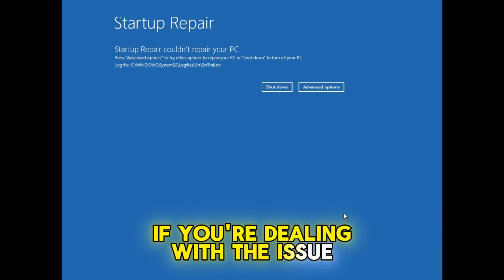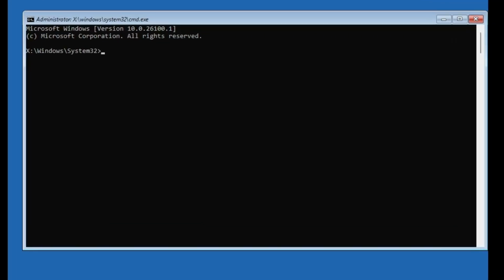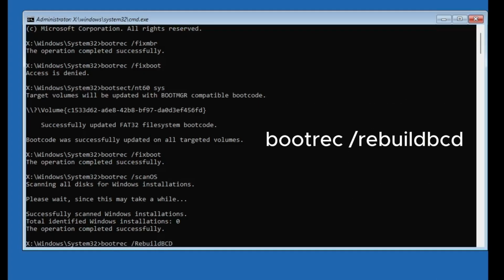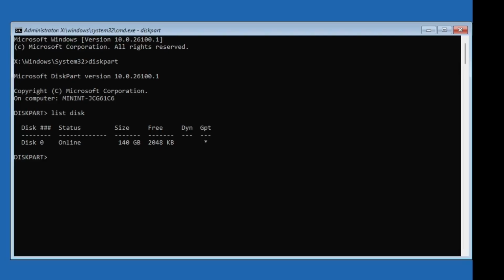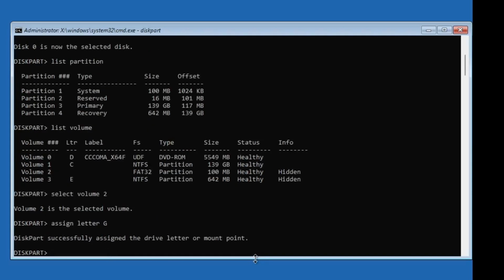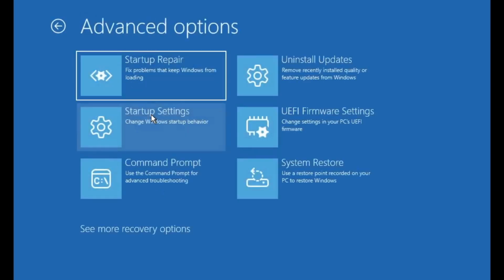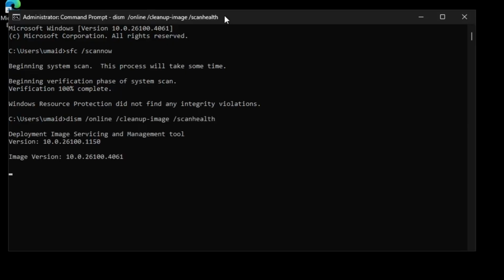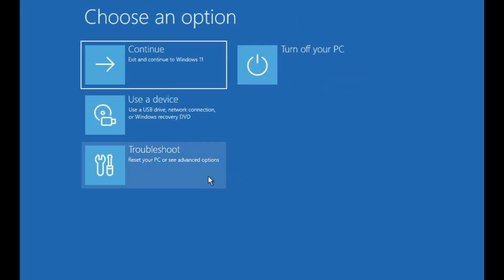FIX Automatic Repair Loop in Windows | PC Keeps Restarting (100% Solution)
Are you stuck in a Windows 11/10 boot loop where your PC keeps restarting again and again? Don't worry! In this step-by-step tutorial, I’ll show you multiple working methods to fix the Windows 11 boot loop issue, whether it’s caused by an update, system corruption, or startup error.

🔧 In this video, you will learn how to:
Boot into Advanced Recovery Mode
Use Command Prompt to fix boot records
Repair the EFI Boot Loader
Enter Safe Mode and run SFC/DISM scans
Uninstall recent Windows updates that may be causing the loop
Perform a Power Flush to remove residual power

📌 Commands Used in This Video:
👉 Fix Boot Records using Command Prompt (CMD):
bootrec /fixmbr
bootrec /fixboot
bootsect /nt60 SYS
bootrec /scanos
bootrec /rebuildbcd

👉 Repair EFI Boot Loader using DiskPart:
diskpart
list disk
select disk 0       ← (replace 0 with your actual disk number)
list partition
select partition 1  ← (select the EFI partition, usually small and FAT32)
assign letter=G     ← (you can use any available drive letter)
exit

👉 Navigate to EFI Boot Folder (adjust G as per your assigned letter):
cd /d G:\EFI\Microsoft\Boot

👉 Rebuild Boot Configuration:
bootrec /fixmbr
bootsect/nt60 sys
bootrec /fixboot
bootrec /scanOS
bootrec /RebuildBCD

👉 Safe Mode SFC & DISM Commands:
sfc /scannow